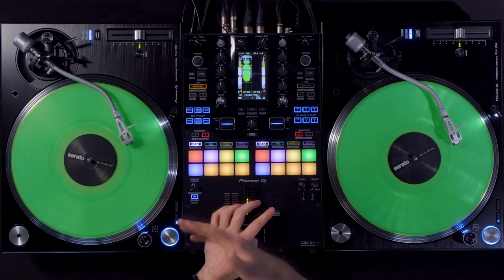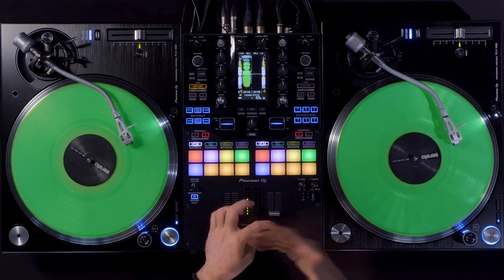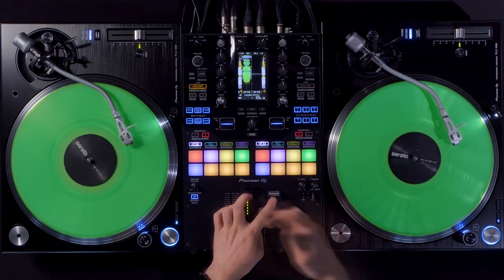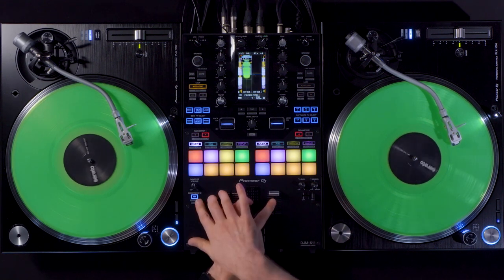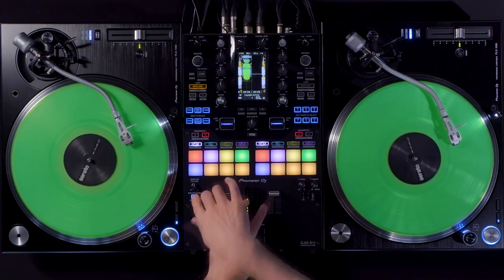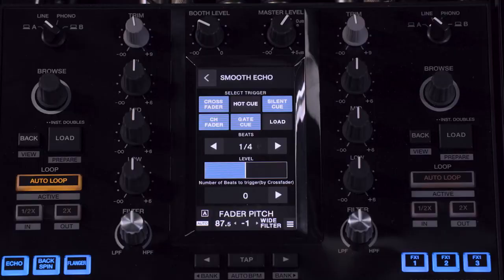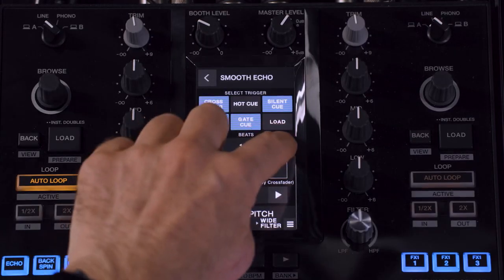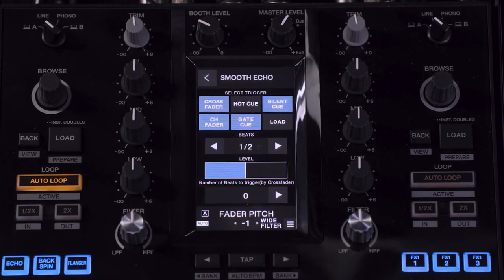Skillz with Eskei83 DJM-S11 | Fader FX Skillz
Skillz là một series được các nghệ sĩ đến từ Pioneer DJ thực hiện nhằm hướng dẫn các kỹ năng trên DJM-S Series. Và trong tập này, chúng ta sẽ cùng xem Eskei83 hướng dẫn sử dụng Fader FX trên DJM-S11